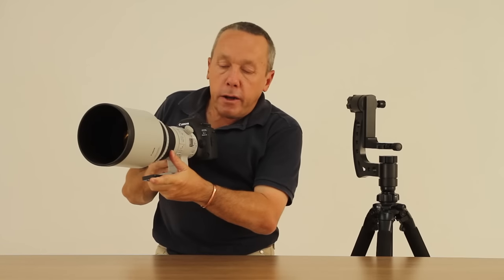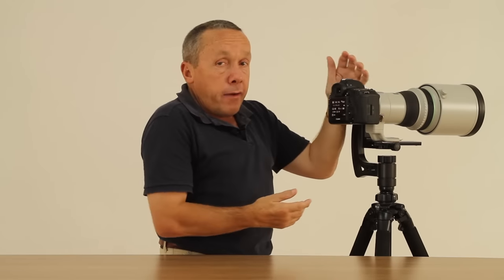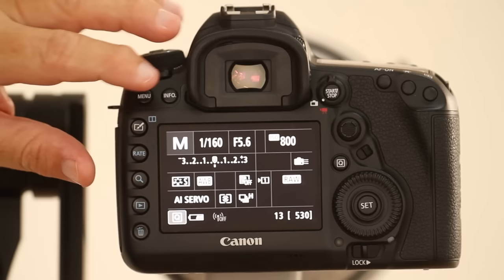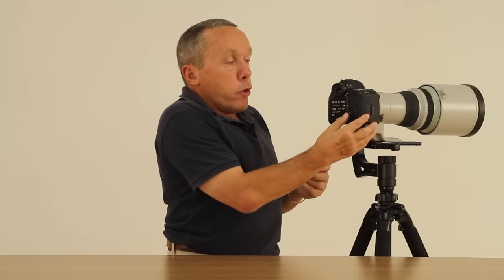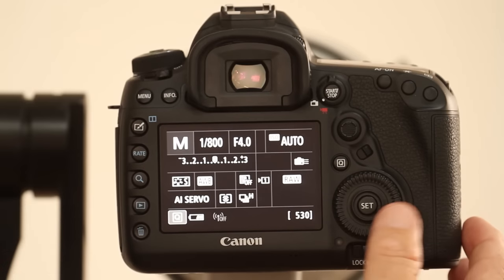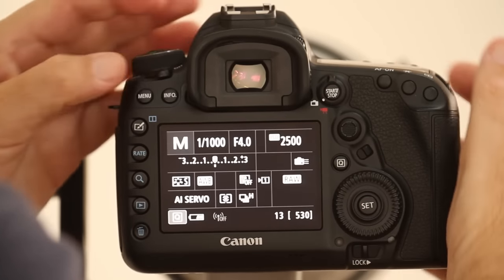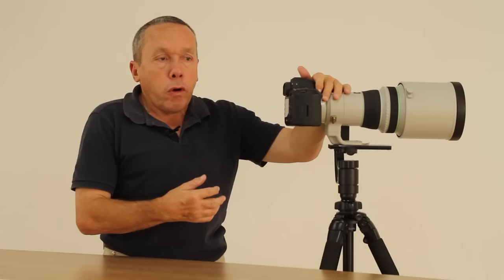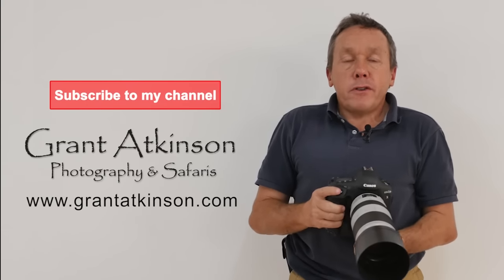Shooting Canon 5D Mark IV in M mode with auto ISO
Using the 5D Mark IV in Manual mode with Auto iso enabled, is easy to do, and explained clearly in this video.